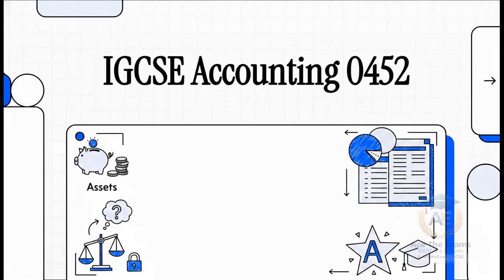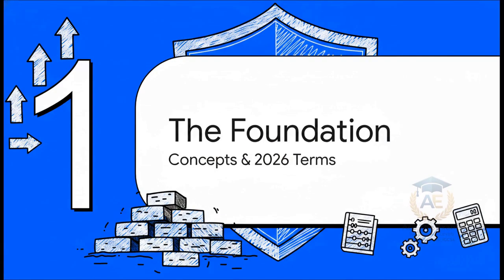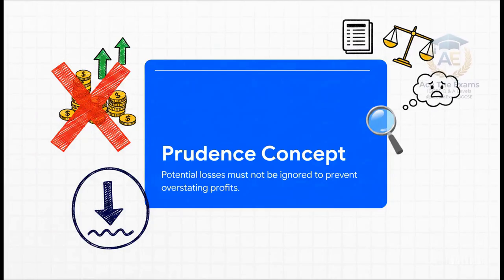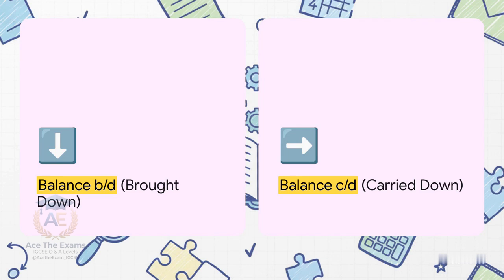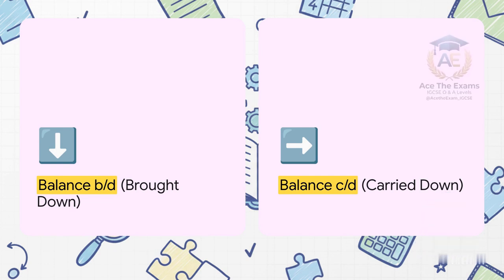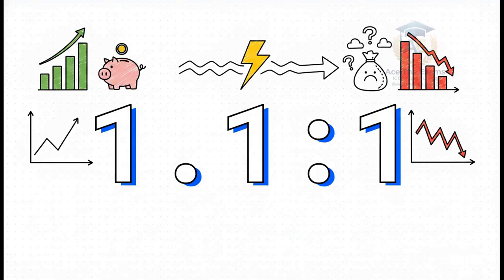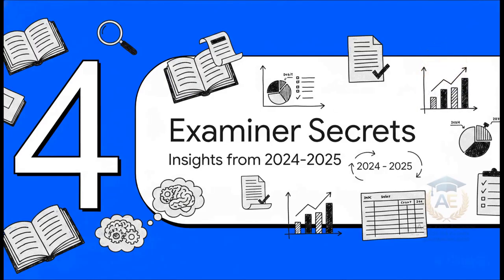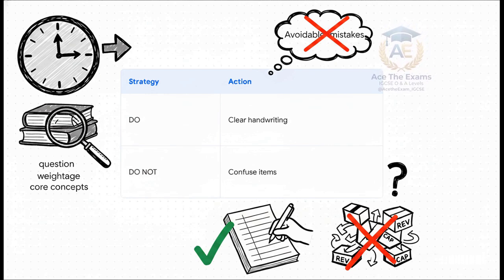Assets and Liabilities Classification – IGCSE Accounting 0452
Assets and Liabilities Classification – IGCSE Accounting 0452 – IGCSE Accounting (0452)

📍 Course: IGCSE Accounting
🌍 Country: England
🎓 Level: IGCSE